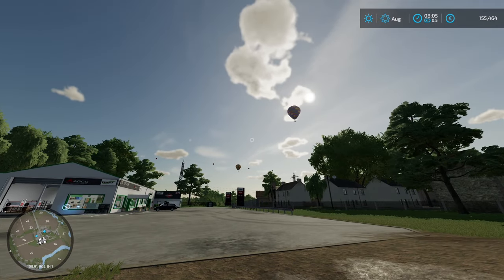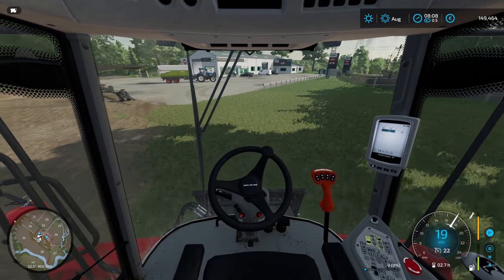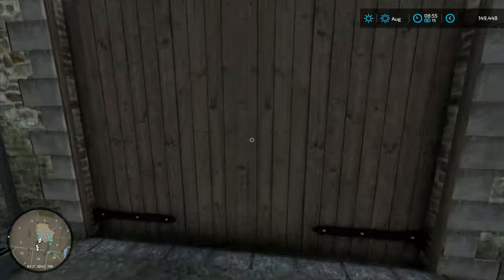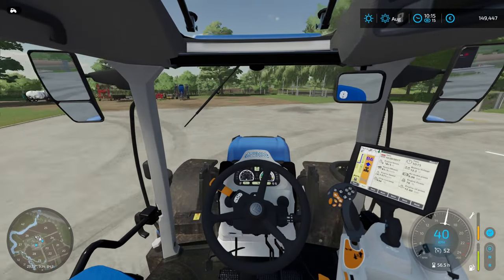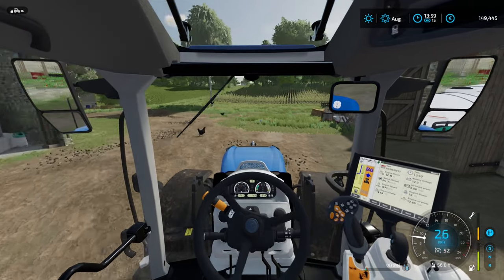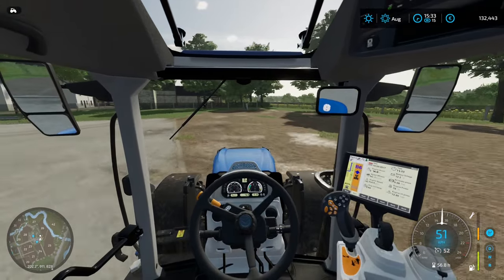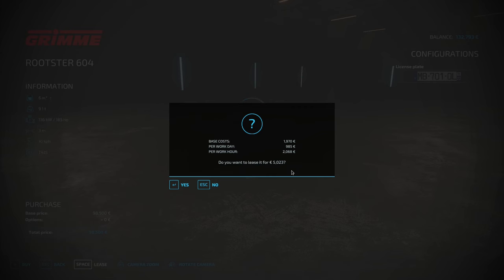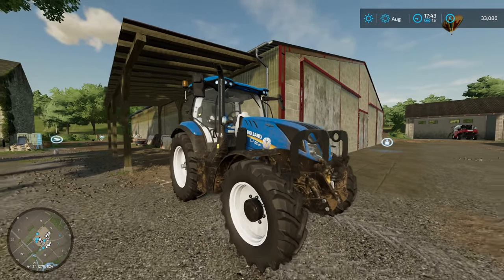Welcome To The Old Stream Farm! | Farming Simulator 22 - Organic Farming Challenge - E01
Welcome to my Farming Simulator 22 series where I'm doing a challenge of farming Organic and doing No-till farming in Farming Simulator 22 on the map The Old Stream Farm made by BlackSheep Modding! We are also in this season using Precision Farming, which is going to make this even more interesting!

In this episode we are getting settled in The Old Stream Farm by moving our machinery that has just arrived, buying new fields, feeding our animals and making plans!

This is a bit of a continuation as we originally started in Elmcreek, so if you wish to watch that here is the playlist

🔷 Become a Channel Member and get exclusive Emojis and Badges!